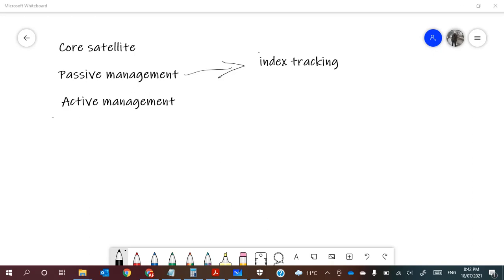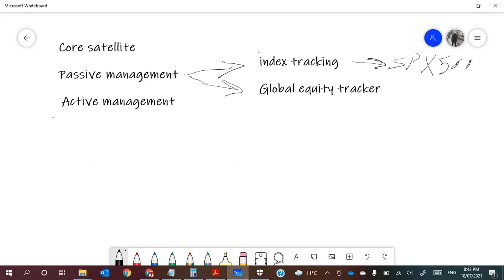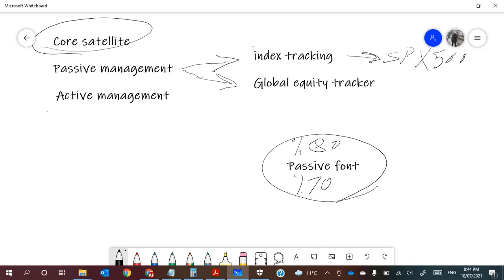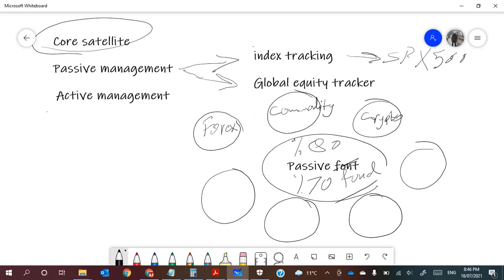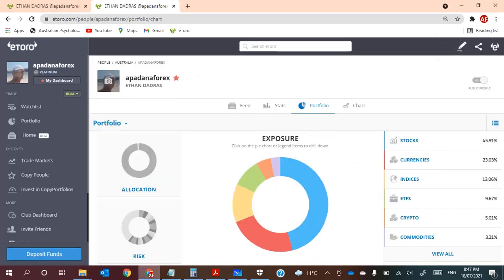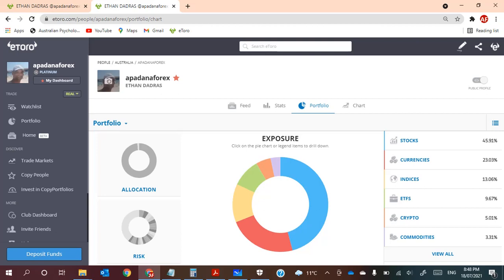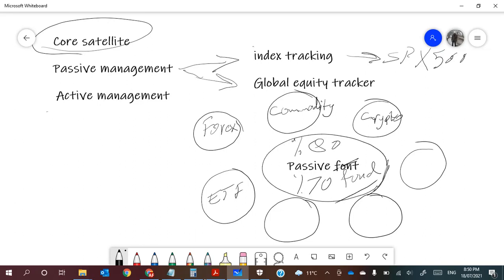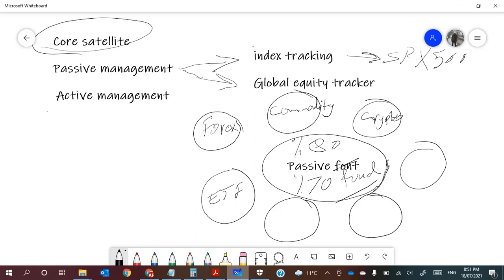Core Satellite Management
Active or passive investment.

I think we should have a mix.

Actually, this is the best way to have and manage a very diversified portfolio.

We can have a core long-term investment including a mix of different assets like tech, metal base, travel, transport, etc.

And then for the active part of the portfolio monitor and analyze a few markets based on what is trending. The active part is short-term and will change from time to time. For example, if you have tech stock sticks as active investment and after a few months Tech reaches a stop then we may trade other markets like travel, etc.

This is very similar to the core-satellite strategy.